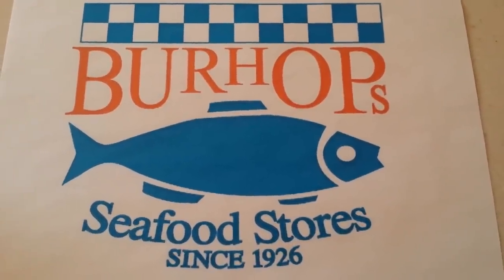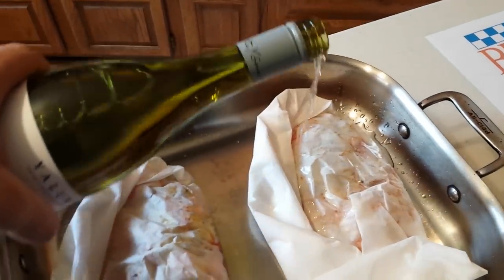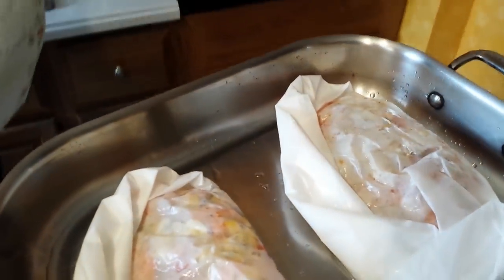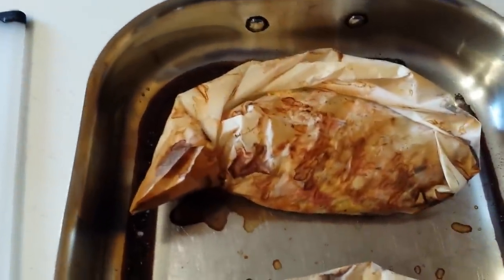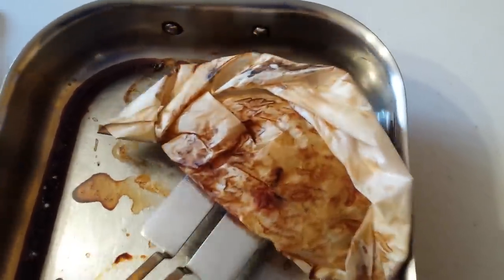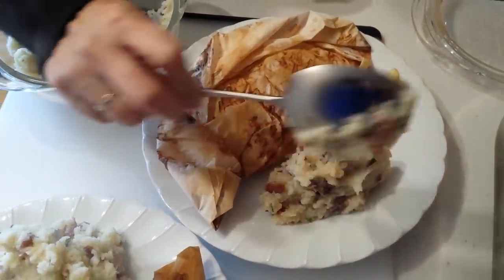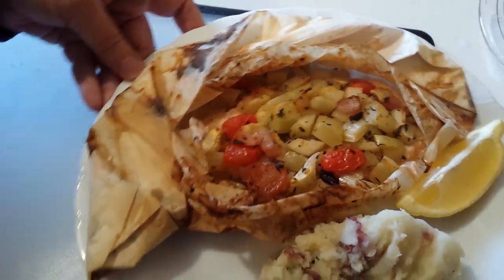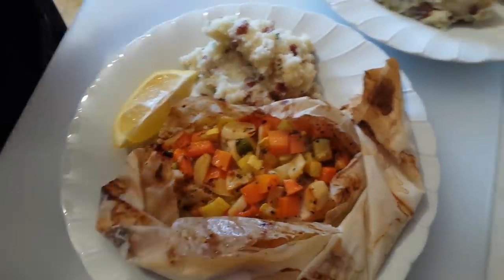Papillote video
On the double